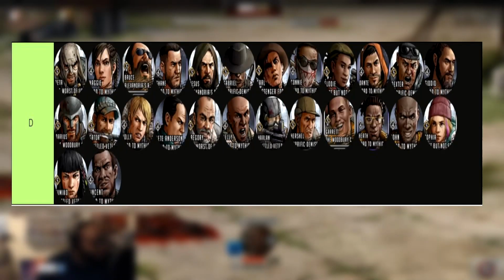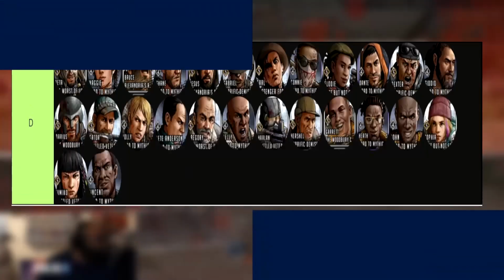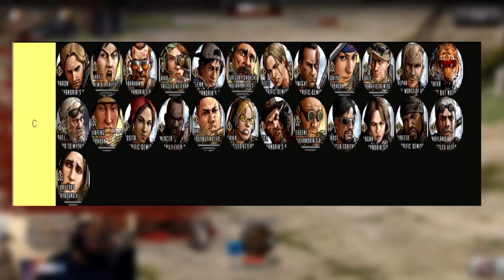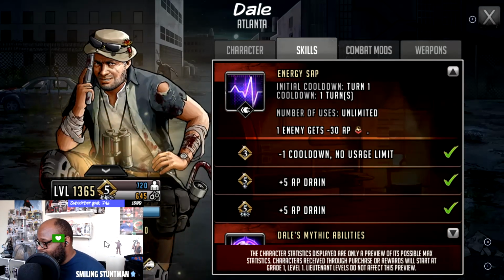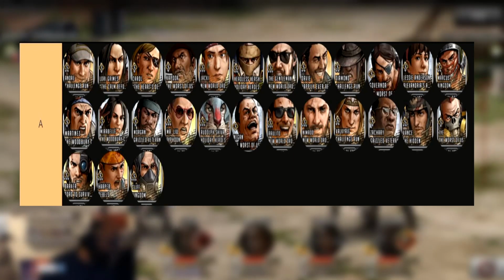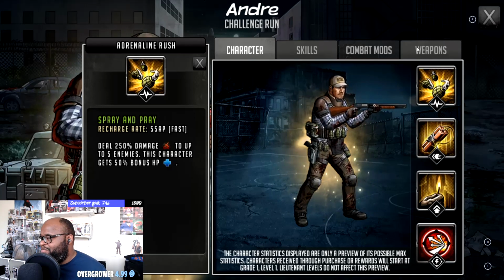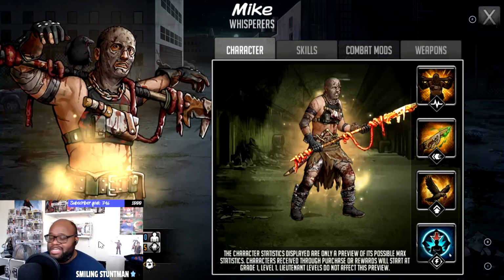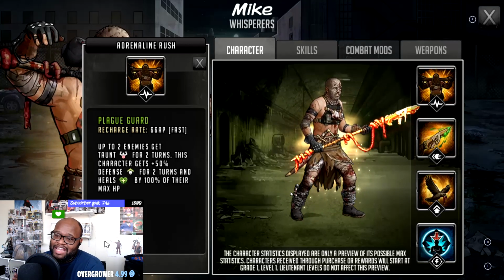TWD RTS: February Tier List| The Walking Dead Road to Survival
Thank you for stopping in and viewing my content! I truly do appreciate the support. You will get great content on walking dead road to survival, and other games!